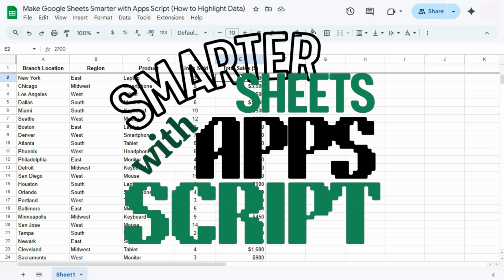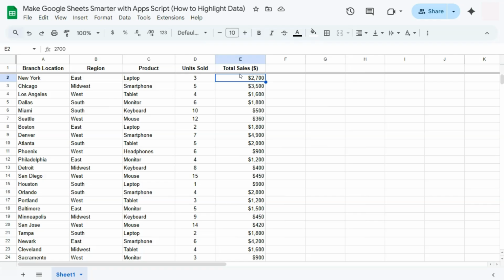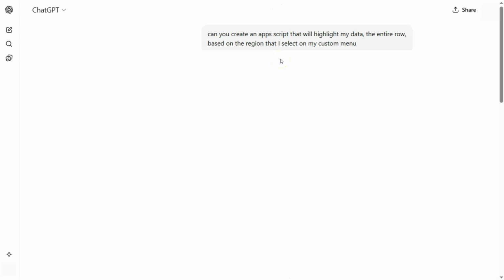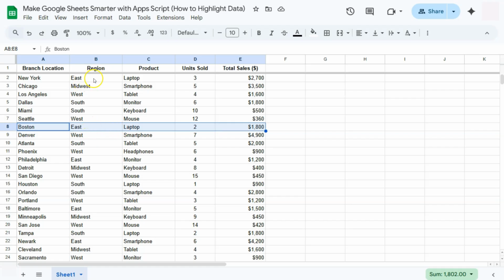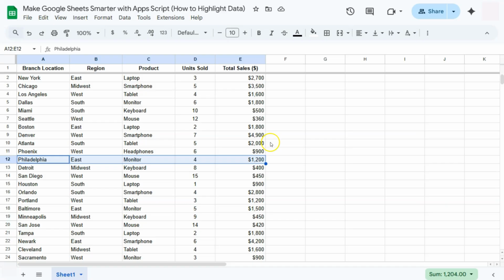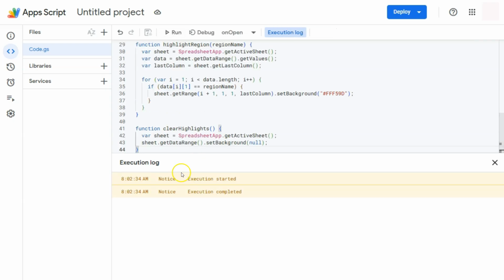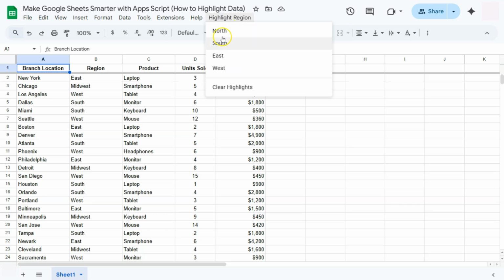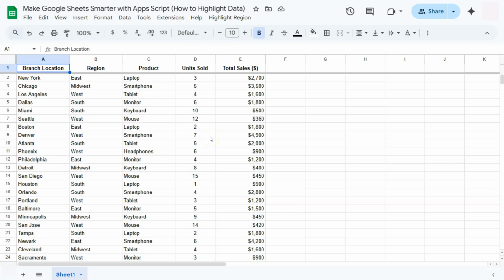Make Google Sheets Smarter with Apps Script (How to Highlight Data)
Learn how to make Google Sheets smarter by using Google Apps Script!

I’ll walk through a beginner friendly example that shows how a simple script can scan your spreadsheet and apply highlights based on specific conditions. This is perfect for tracking sales, spotting errors, or emphasizing key values without manually formatting cells. Even if you have no coding background, the step by step explanation will help you understand how the script works and how to customize it for your own spreadsheets. You will also learn how to automate highlighting easily.